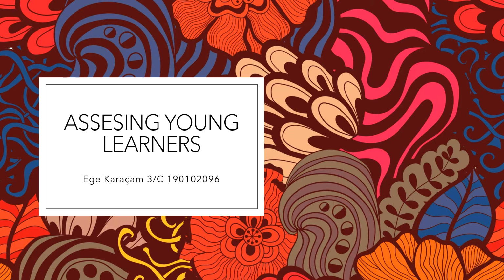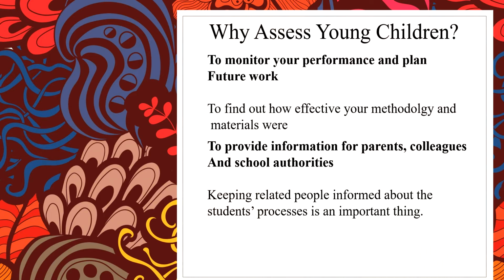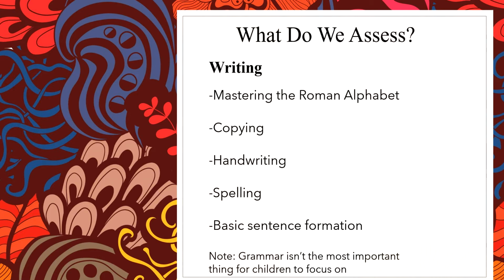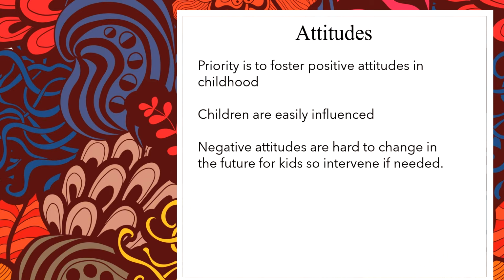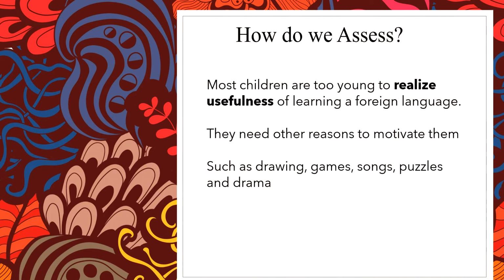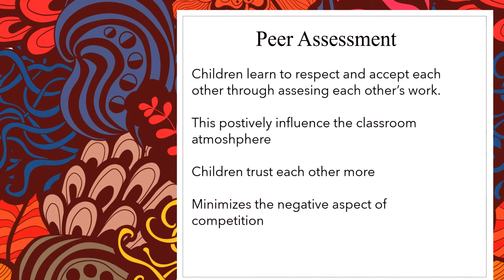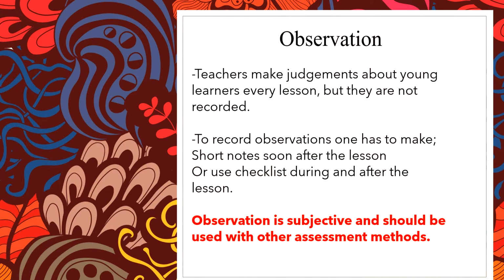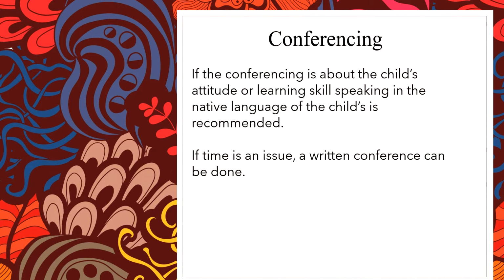Assessment of Young Learners